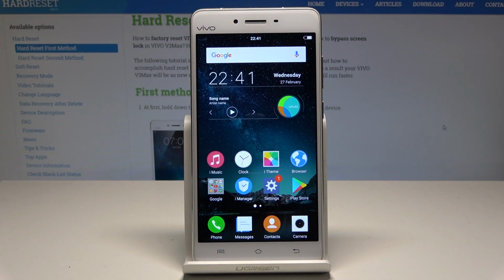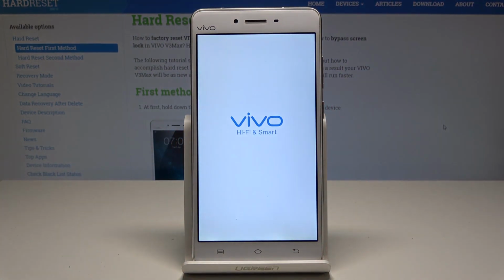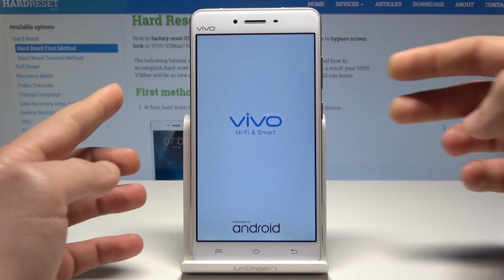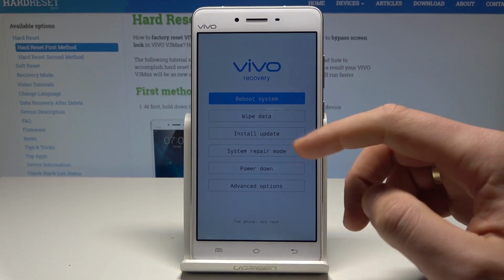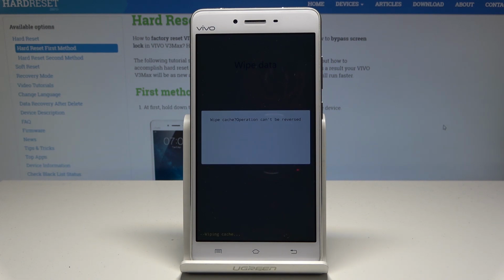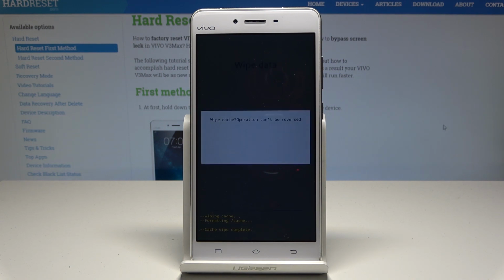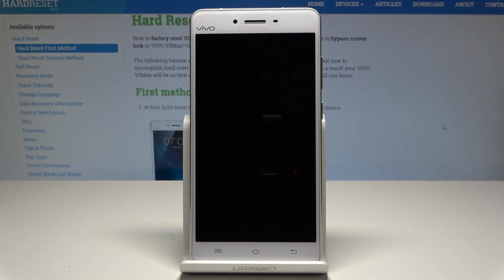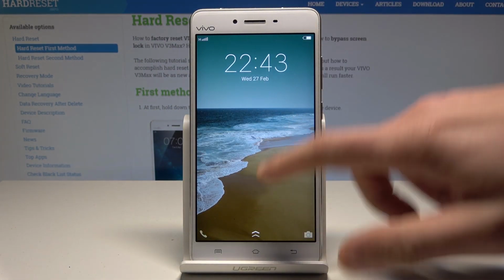Wipe Cache Partition in VIVO V3Max - Refresh System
Read more info about VIVO V3Max:
If you are looking for the best way to refresh the system of your Vivo device, then stay with us to get access to the Recovery Mode, where you will be able to wipe cache partition. In the presented video instruction, we show you how to use a combination of keys in order to open Recovery Mode and delete cache files smoothly.

How to wipe cache files in VIVO V3Max? How to remove temporary cache files in VIVO V3Max? How to wipe cache in VIVO V3Max? How to format cache in VIVO V3Max? How to wipe cache partition in VIVO V3Max?